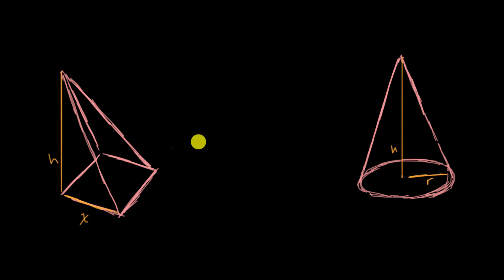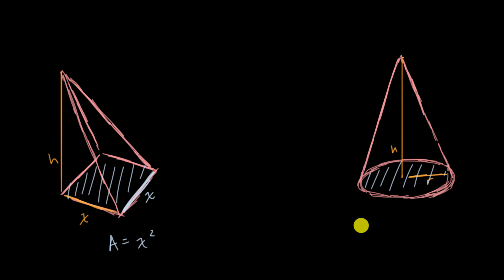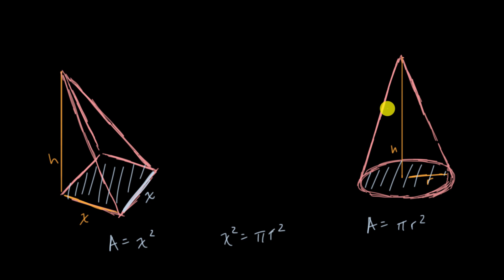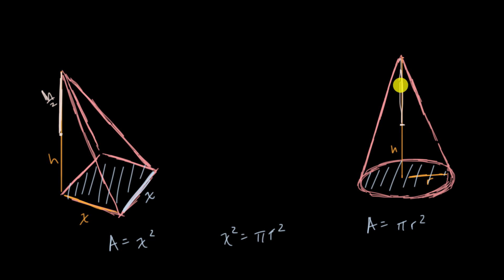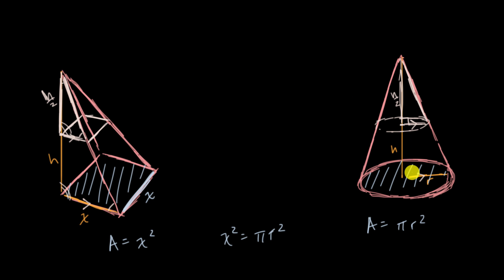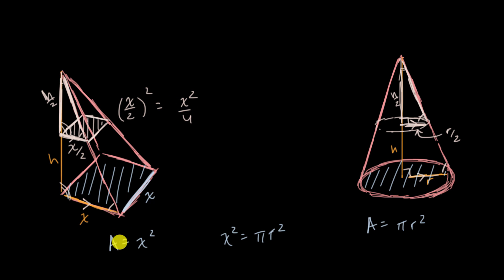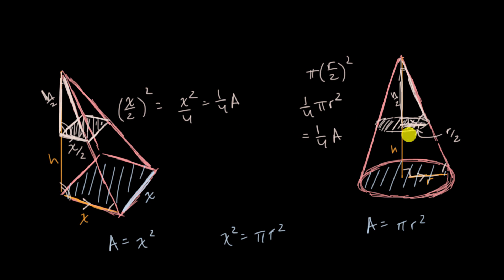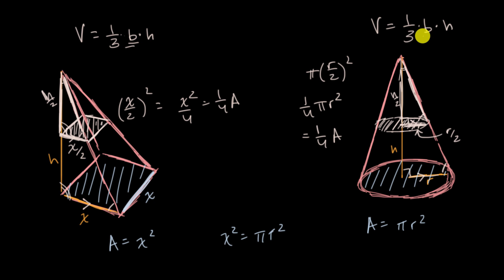Volumes of cones intuition | Solid geometry | High school geometry | Khan Academy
Use Cavalieri's Principle to establish that the formula for the volume of a cone is the same as the formula for the volume of a pyramid (1/3 * base area * height).